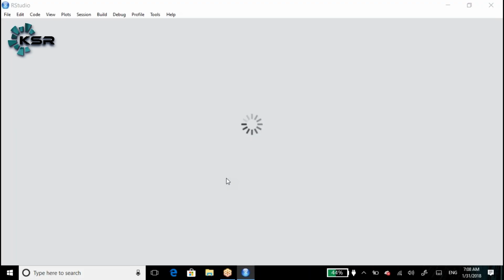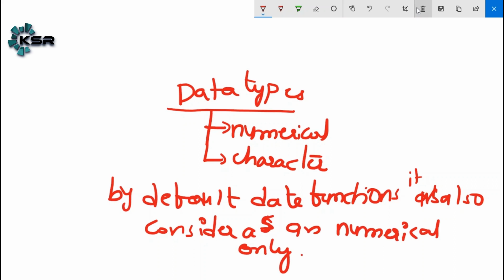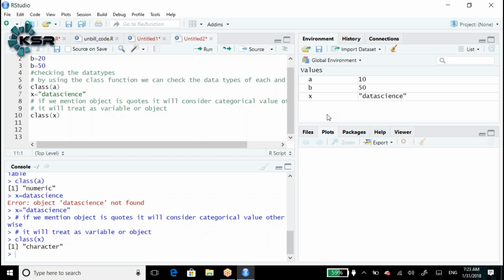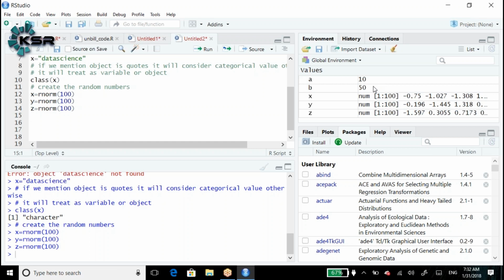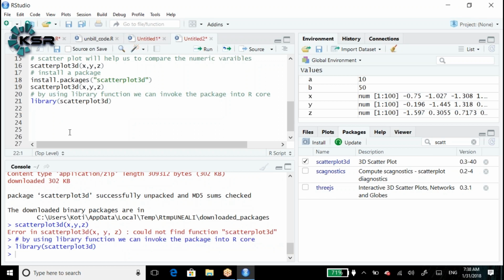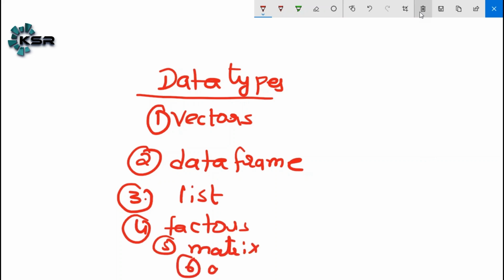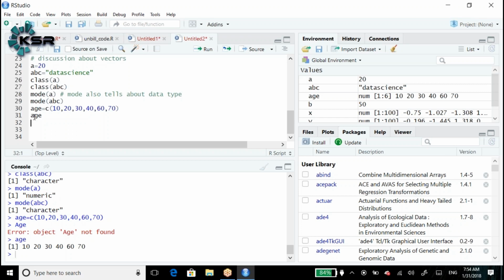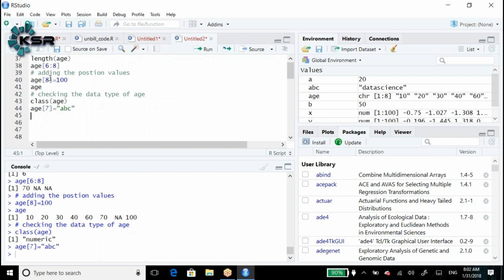R For Data Science Full Course |Data Science with R -Part-6